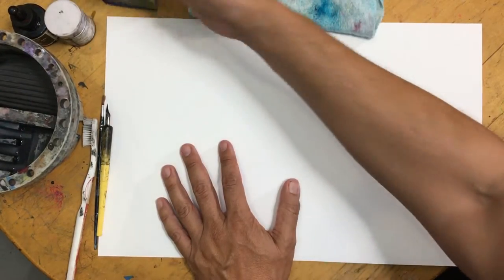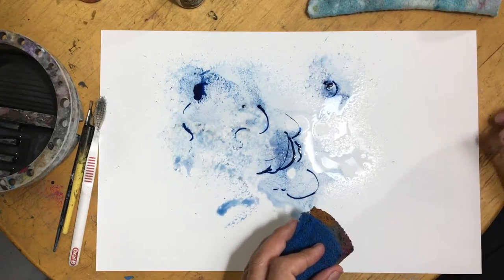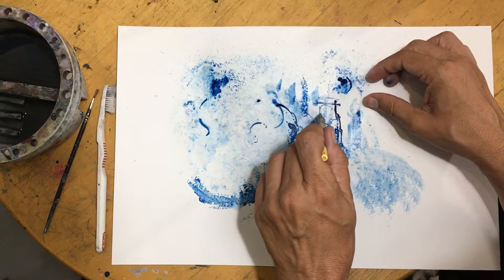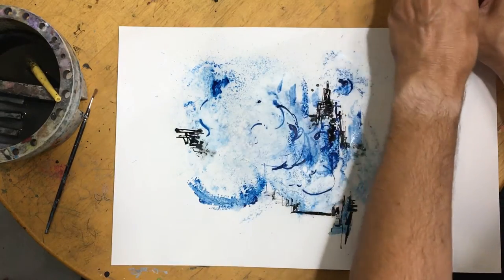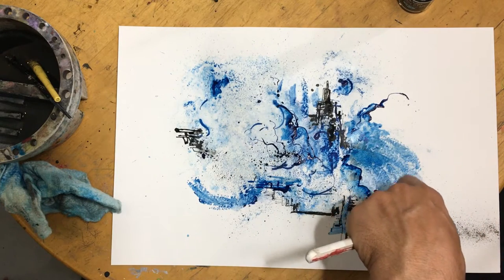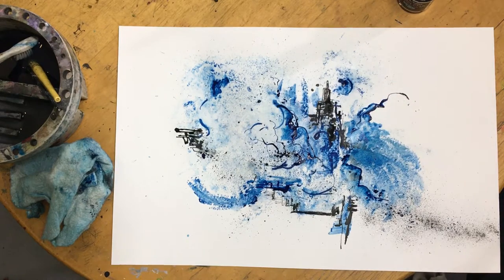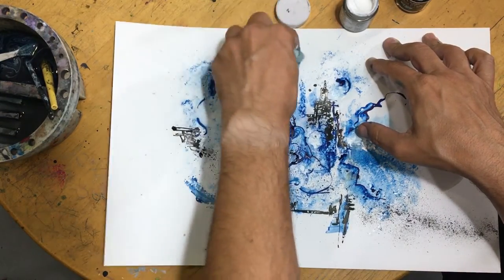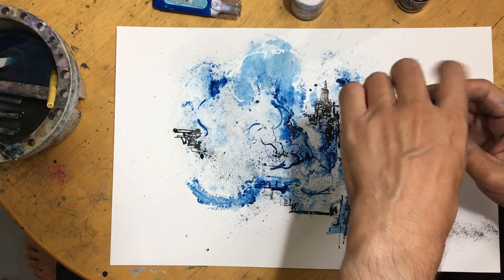Tutorial Automatic Watercolor drawing #12 | Art of Comics Epi 328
I love doing these as a warm-up.